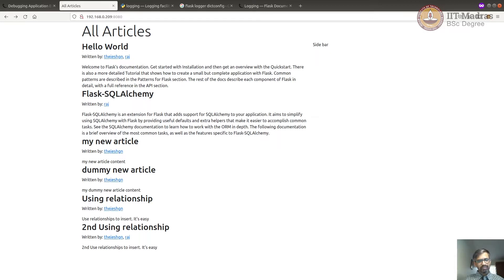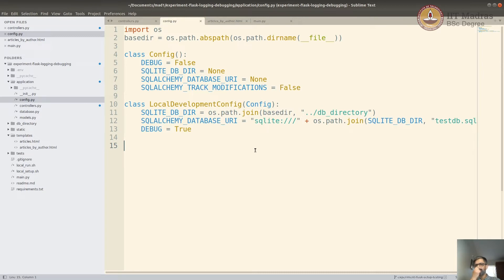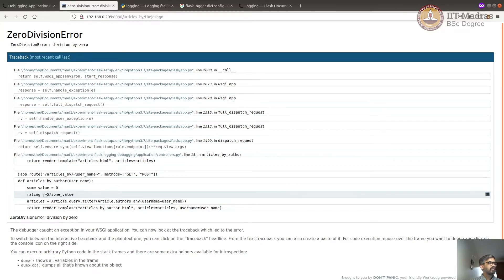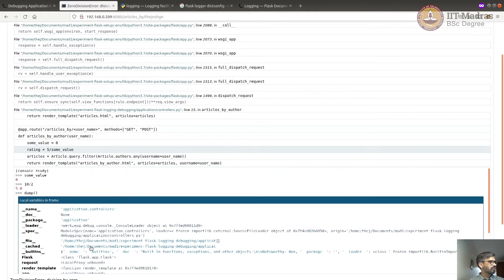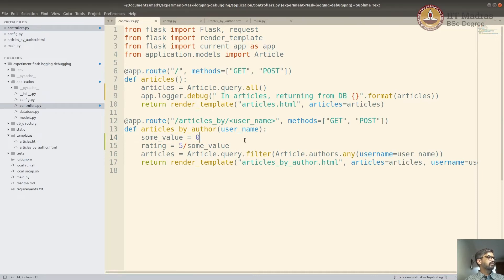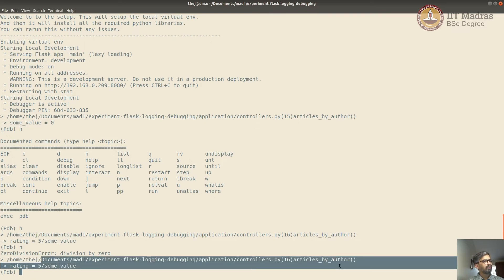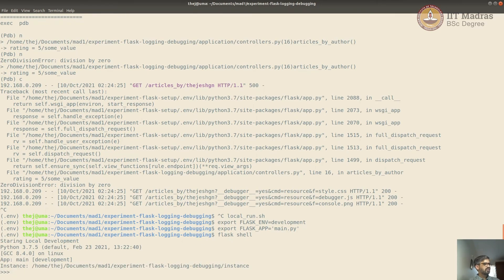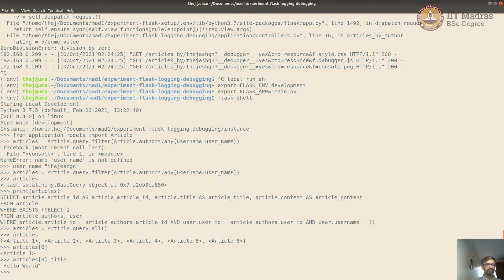Debugging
This screencast demonstrates how to debug a flask application. This video highlights how a debugger works and how it caught an exception in any flask applicaion. It also shows how to set up and enable debug mode in a flask application and it also discuss various conditions on how and when to enable it at the same time. This video also gives quick walkthrough of the various concepts regarding debugging that will help to find the bug in the program and how to fix them in meanwhile. Lastly it explains various debugger commands and shows how to implement it in our flask app. IIT Madras welcomes you to the world’s first BSc Degree program in Programming and Data Science. This program was designed for students and working professionals from various educational backgrounds and different age groups to give them an opportunity to study from IIT Madras without having to write the JEE.  Through our online programs, we help our learners to get access to a world-class curriculum in Data Science and Programming.